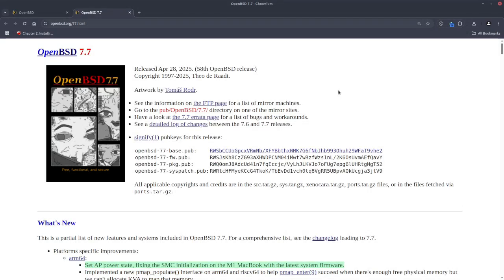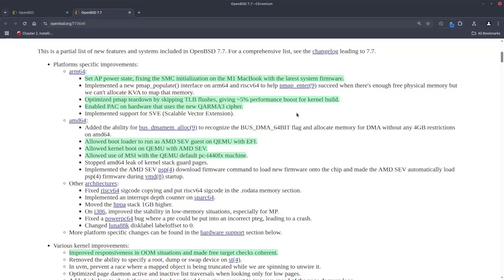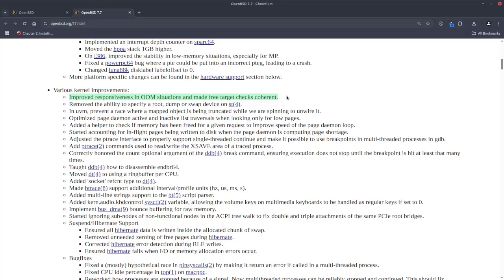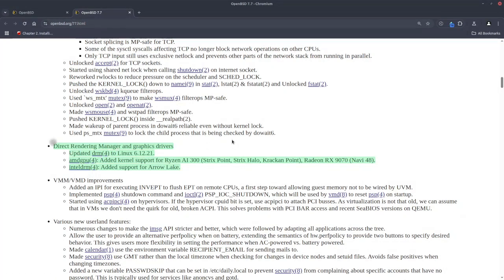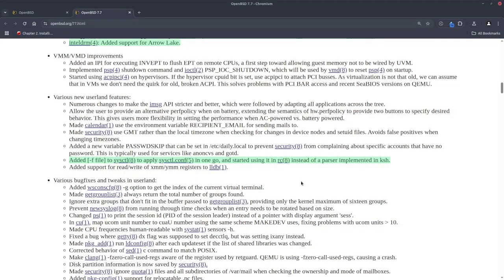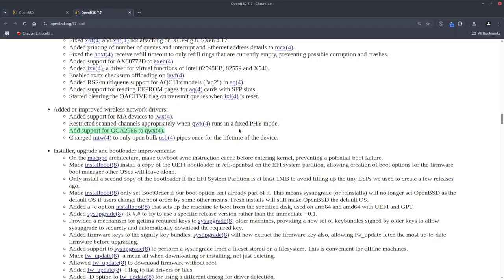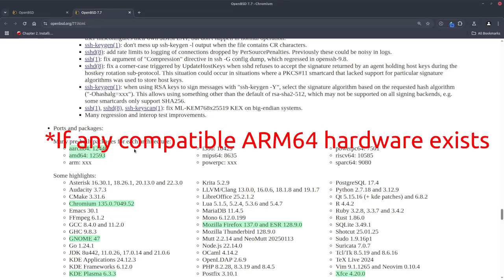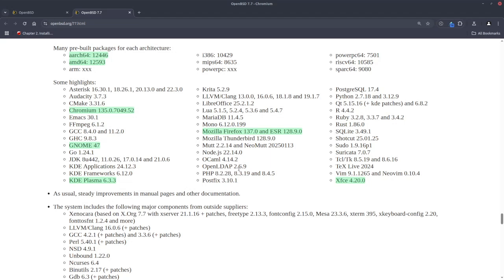OpenBSD 7.7 is out!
Let's explore the key enhancements and features noteworthy in OpenBSD 7.7 release.